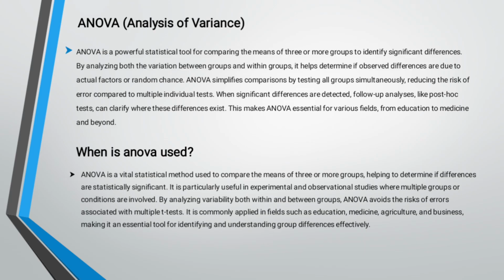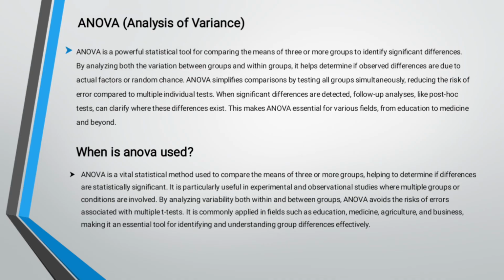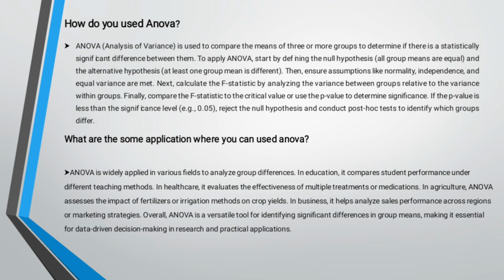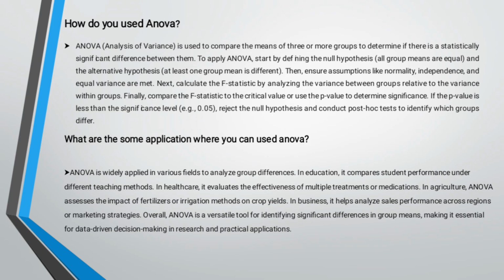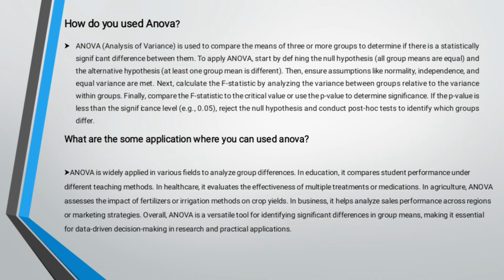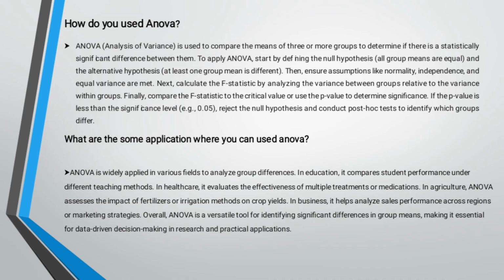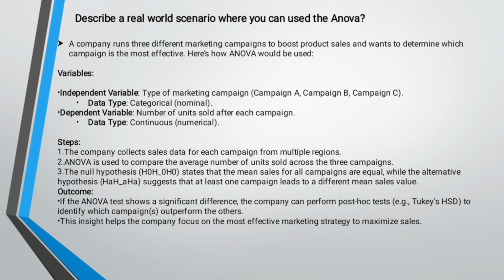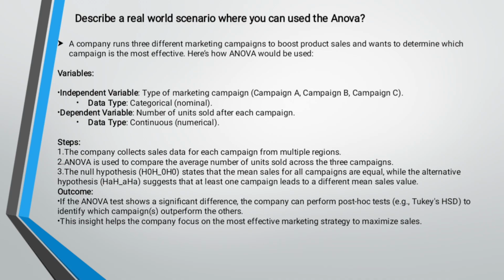FINAL ACTIVITY IN QUANTITATIVE METHOD